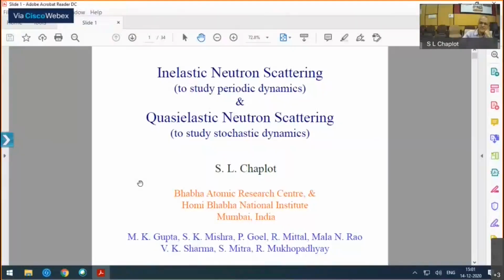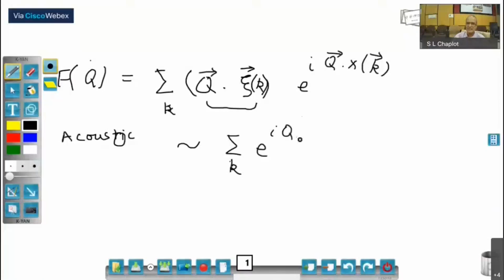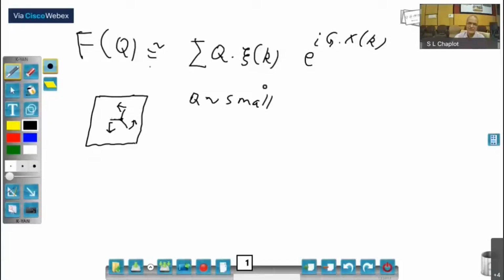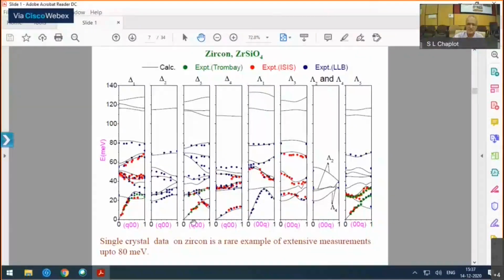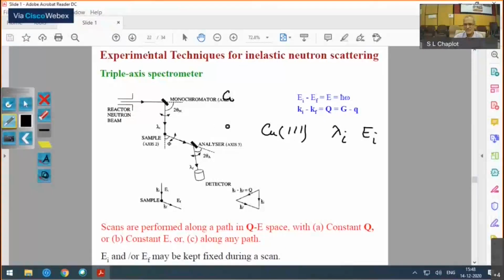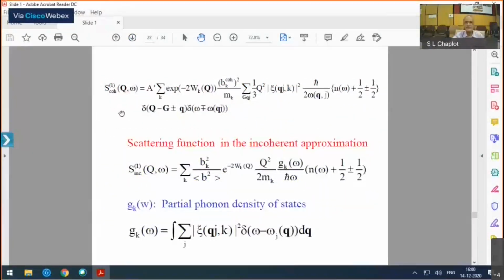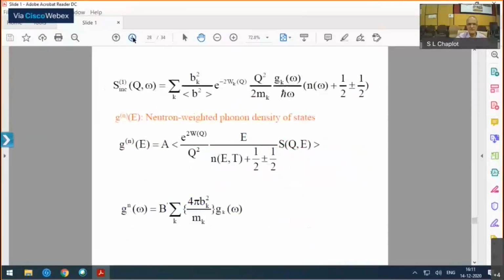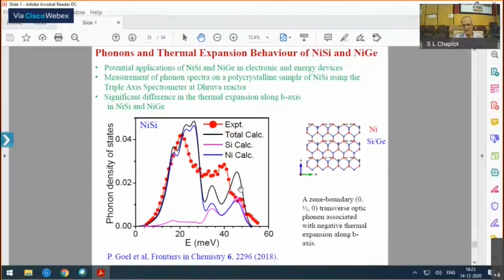L29: Tutorial on INS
Lecture by: Prof. S.L. Chaplot